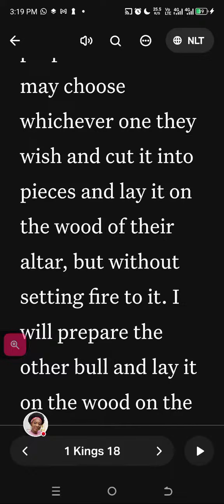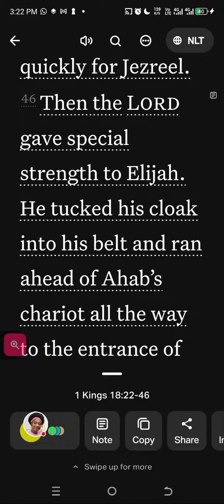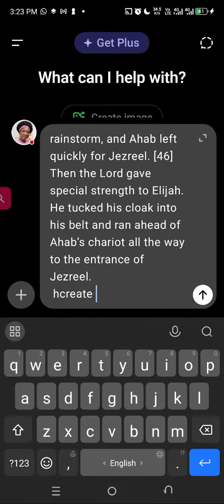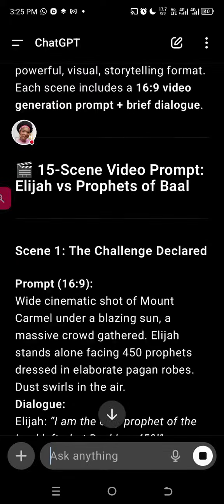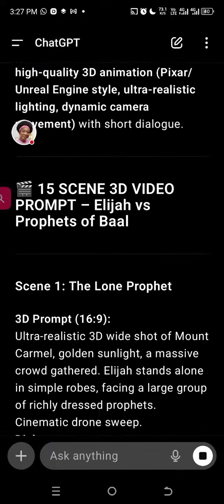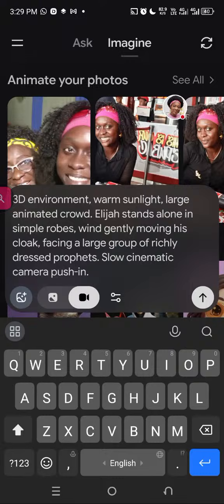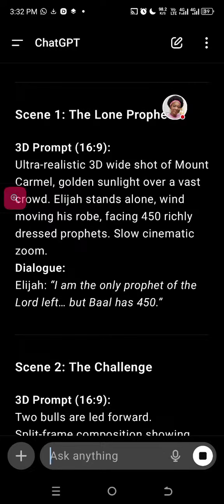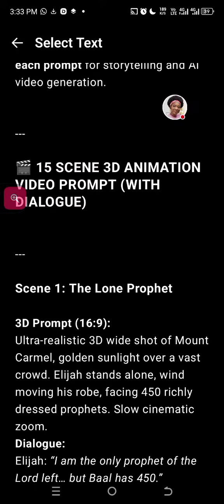Part 1 -How to use Super Grok AI to create Bible Scripture Movies for Free 100%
to get the link to download my FREE and paid resources to transform your YouTube content creation journey.